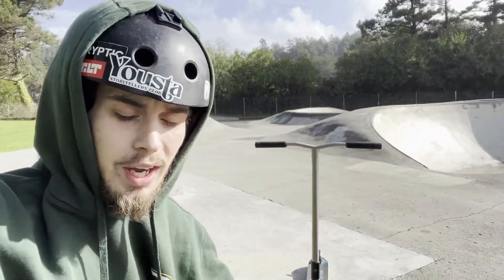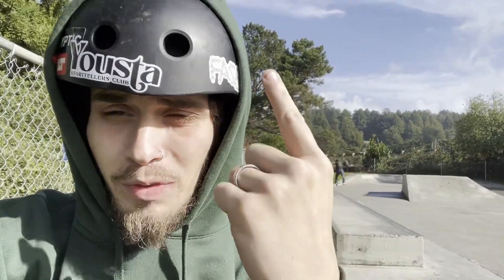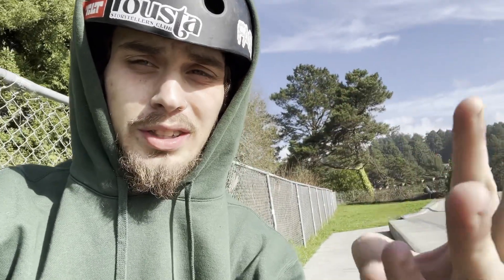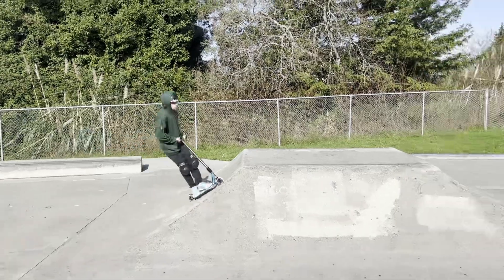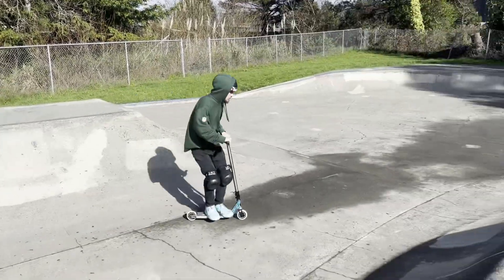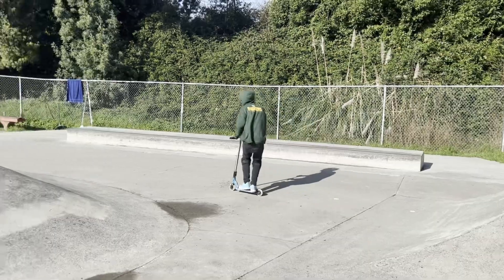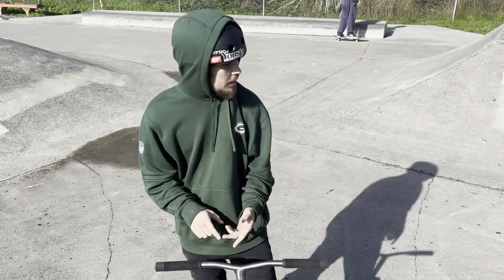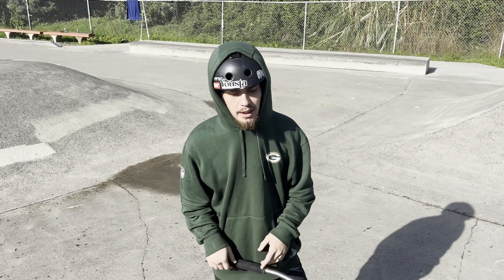Back at it an it was rough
Coming back to riding my scooter an I’m rusty asf